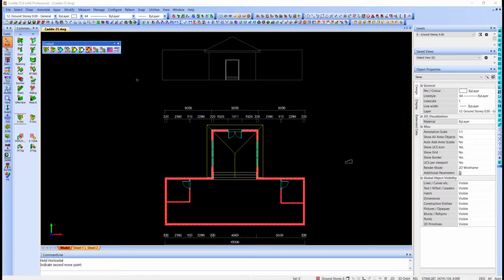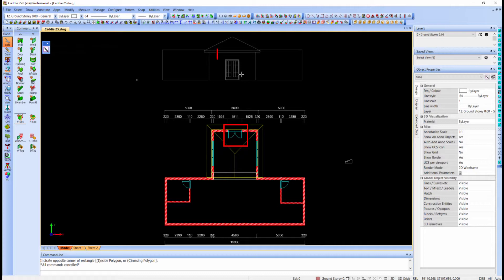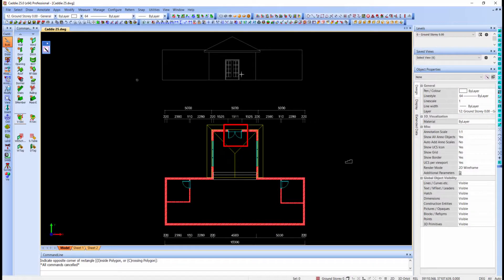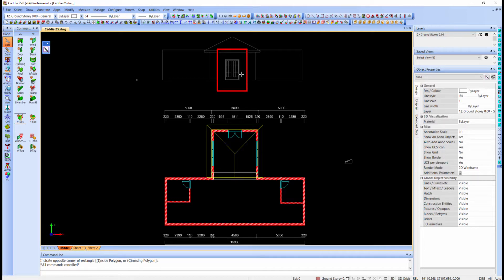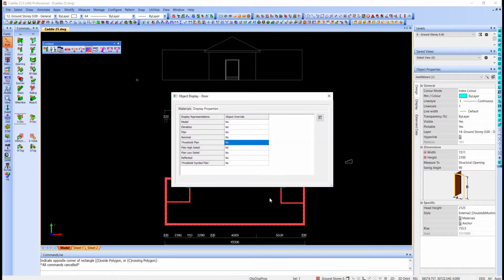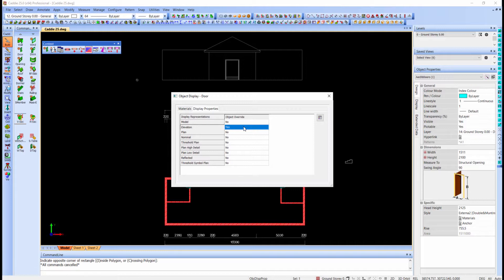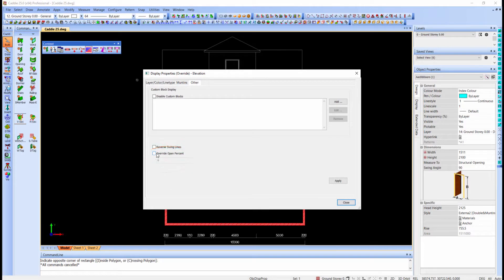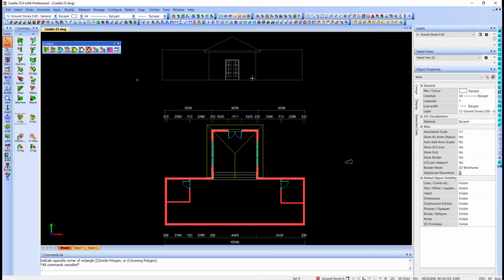Override Door Openings on Elevation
How to Display a closed door on Elevation while Open on Plan.